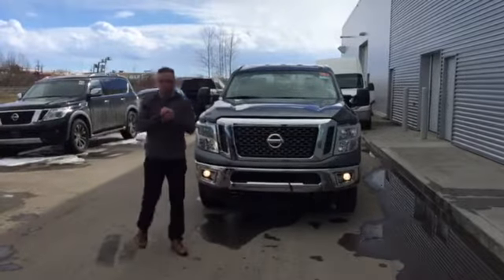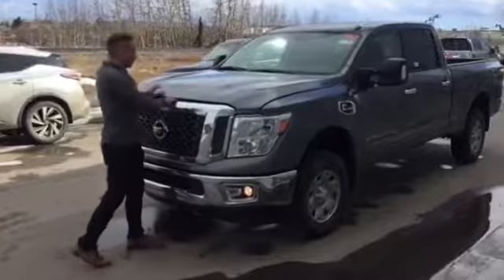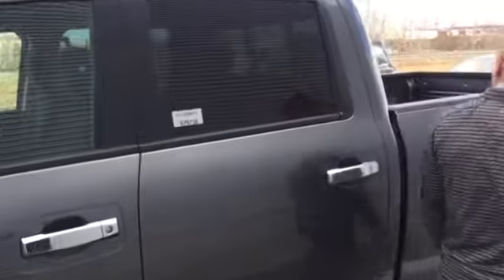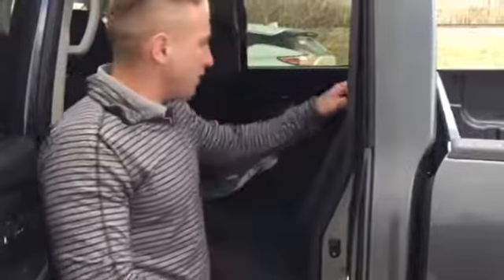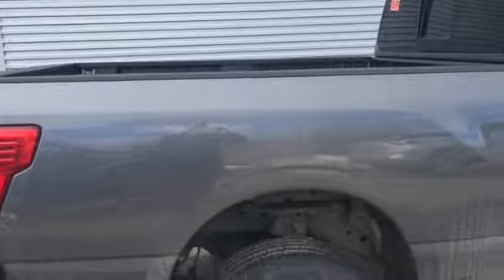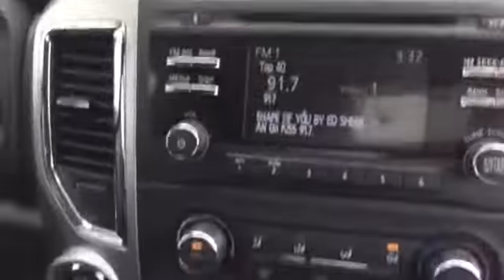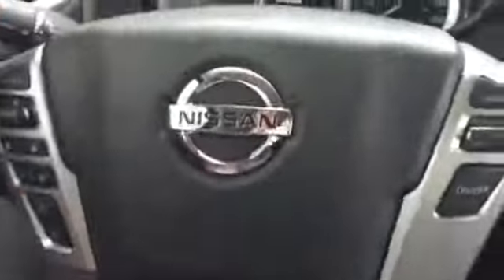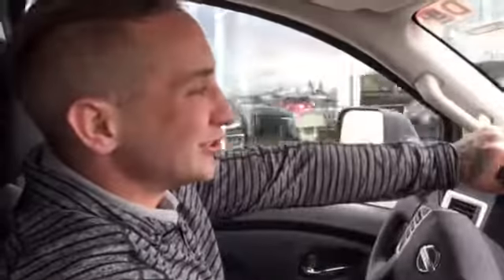Your new truck West!